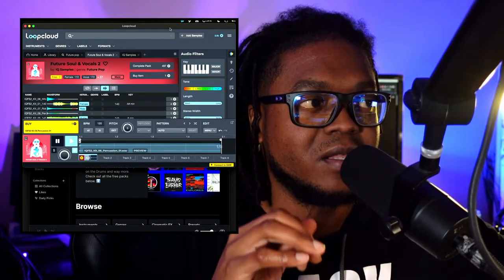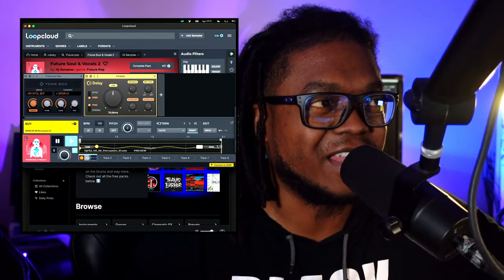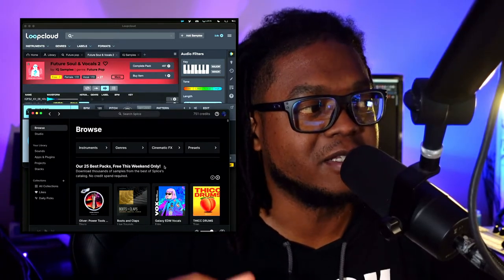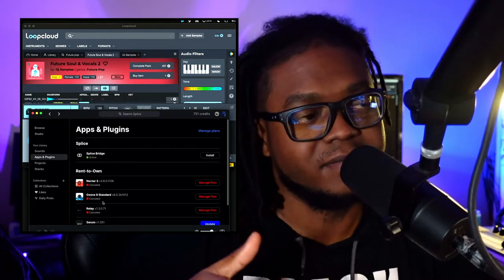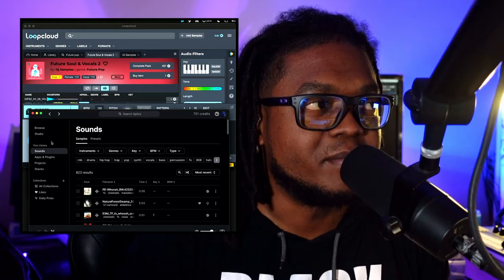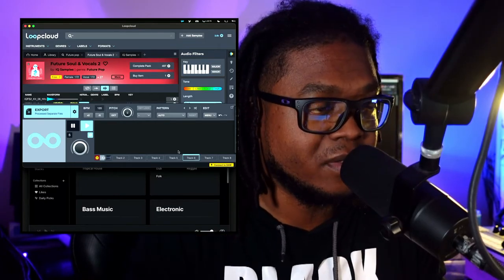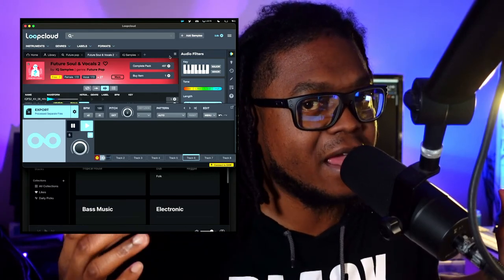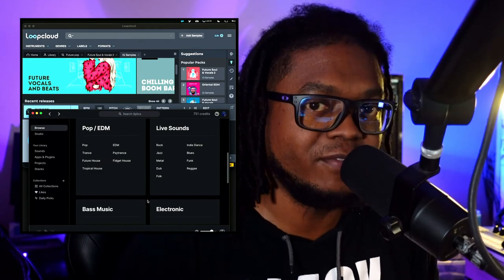Splice or Loopcloud